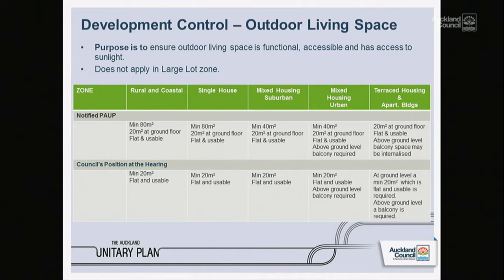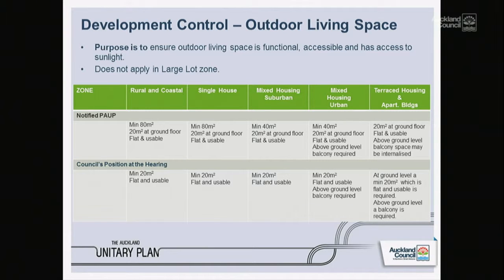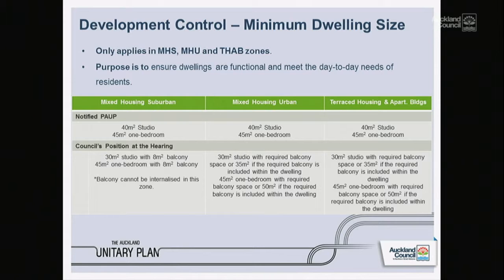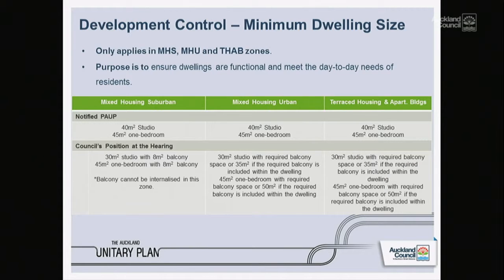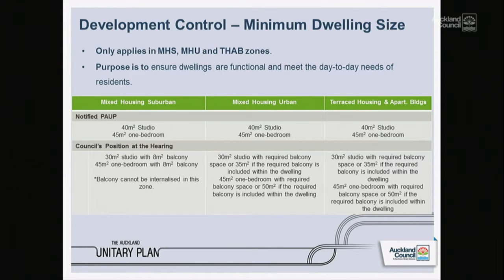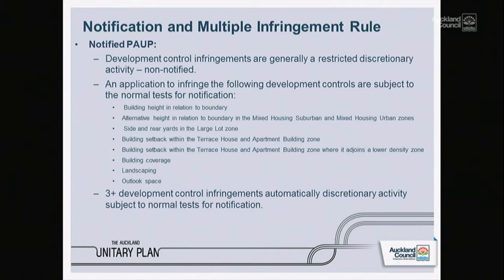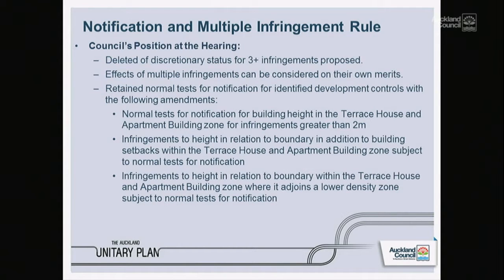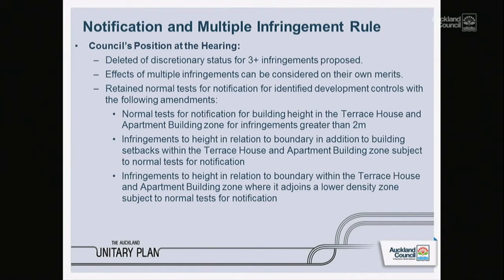08.06.16 - Auckland Development Committee Items 01-09 Part 08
All meetings can be viewed online at
councillive.aucklandcouncil.govt.nz